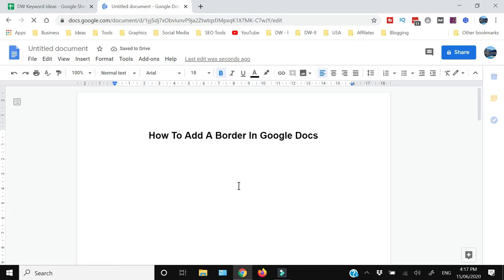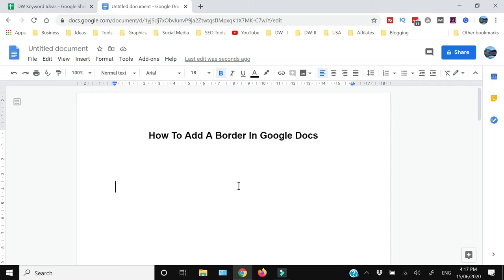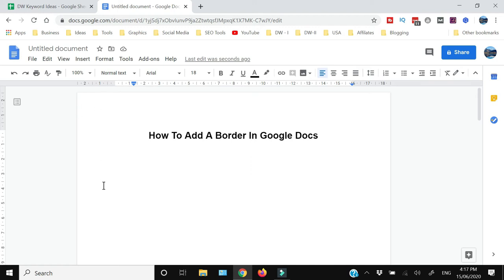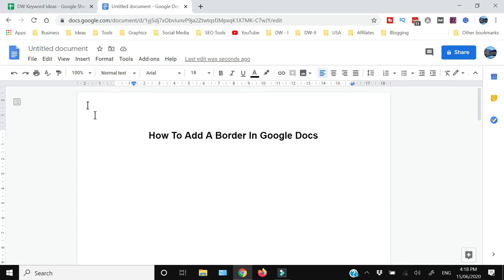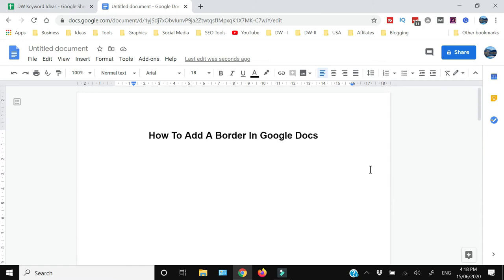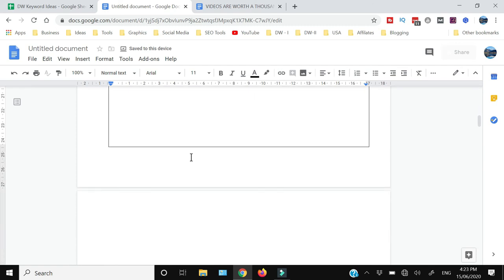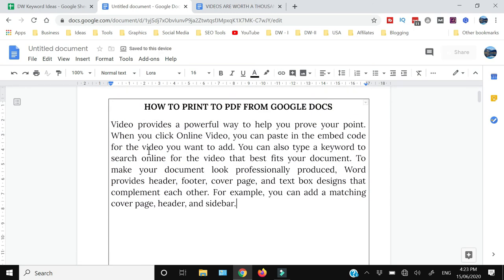How To Add A Border In Google Docs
Here's How To Add a Page Border In Google Docs
Online Tools We Use / Recommend
5.  Payoneer: Online Payment Solution
Transcription
About Channel